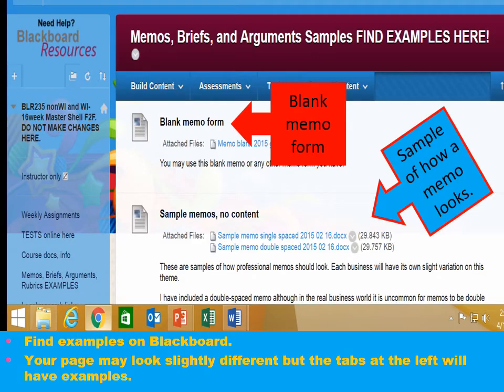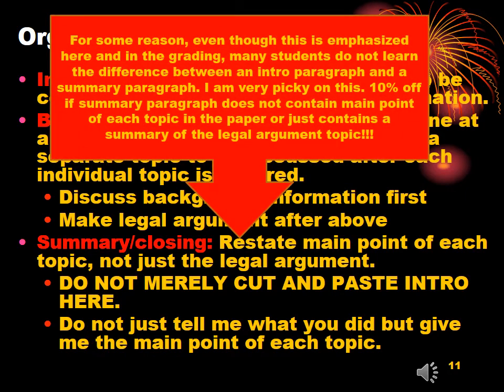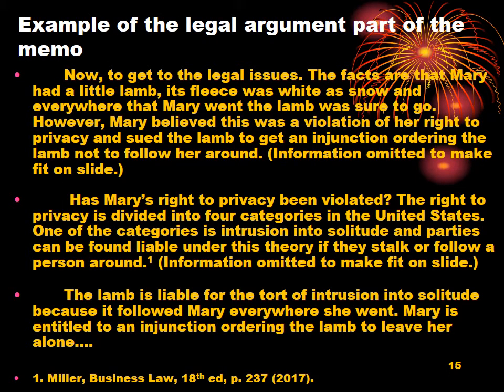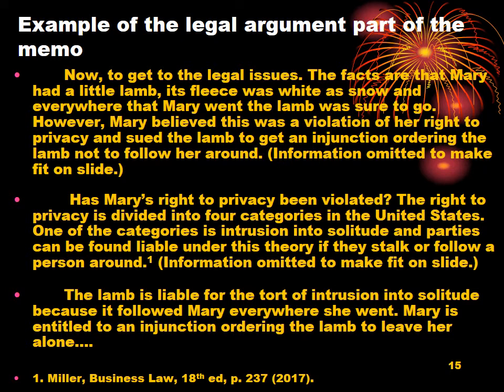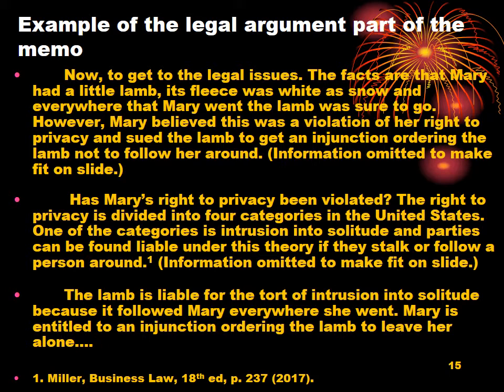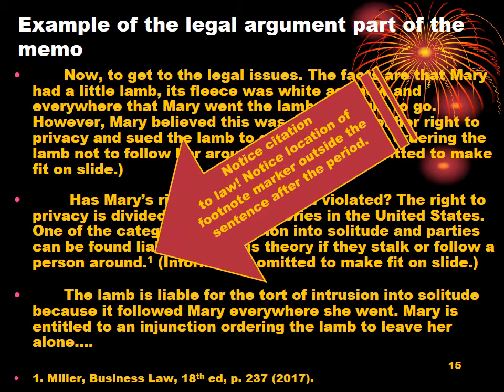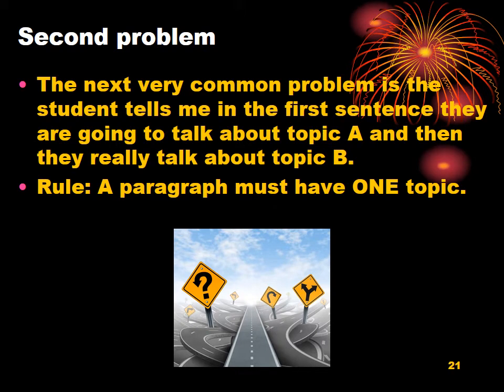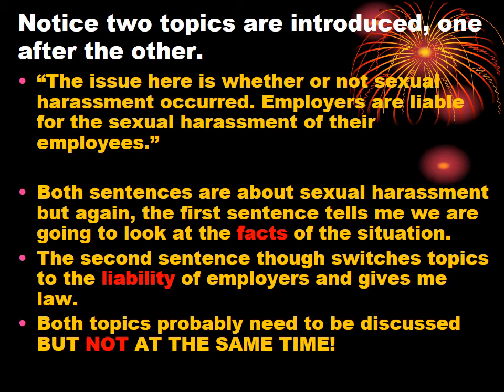How to Get an A on your Legal Memo Assignment